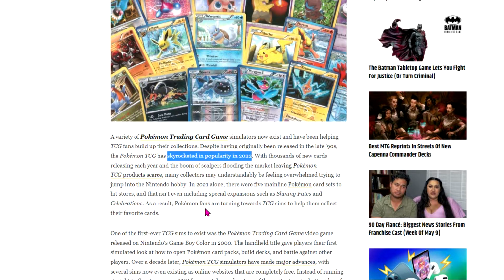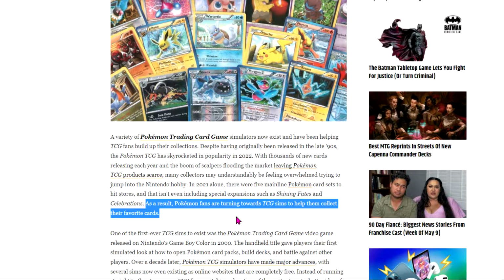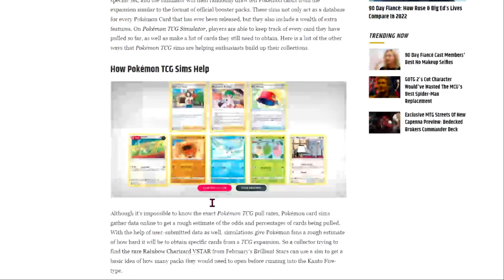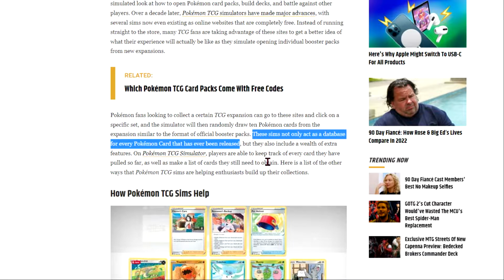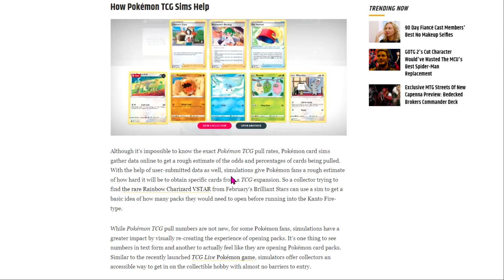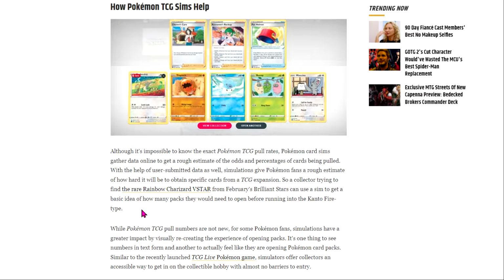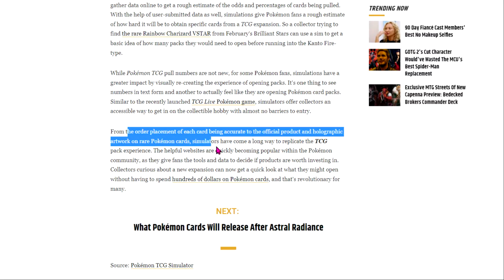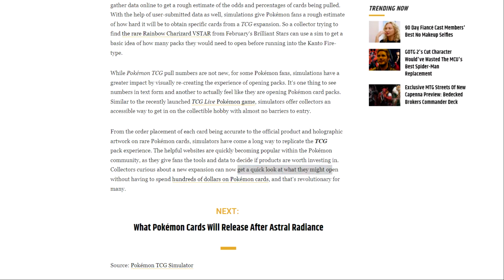Can A Pokémon TCG Simulator Help You Collect Cards?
I recently found this article about the online versions of the Pokemon Trading Card game, and how they can effectively simulate a pack opening and card collecting experience. Effectively, the argument is that simulations can help you to collect the actual Pokemon trading card game. While Pokemon TCG simulators can be a cheap and fun way to experience the game, in today's video I'll point out of the greater flaws that exist with online trading cards games as a replacement for the actual tactile experience of opening and collecting physical trading cards.

🔔 Make Sure To Ring That Bell To Stay Notified Of New Videos on the Channel!
🍑 I just wanted to put the peach emoji here 😏

🎶 Intro & Outro: "Blur" by Julian Avila

~Ryan